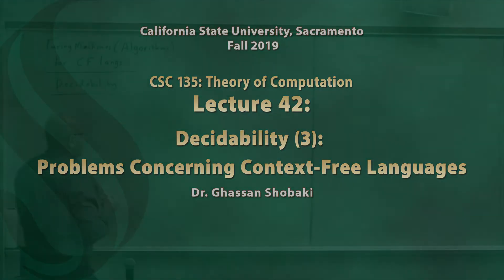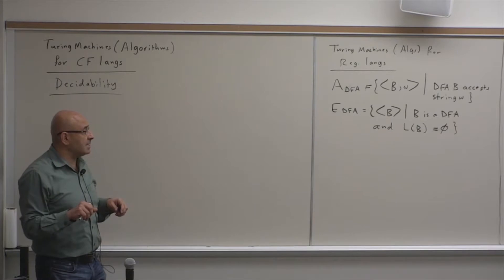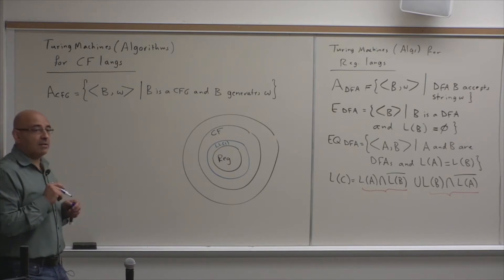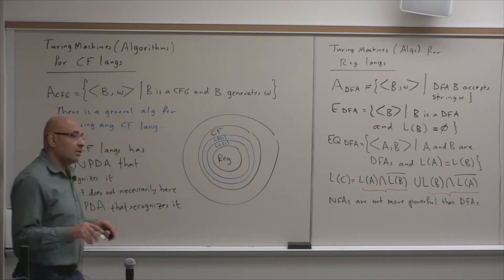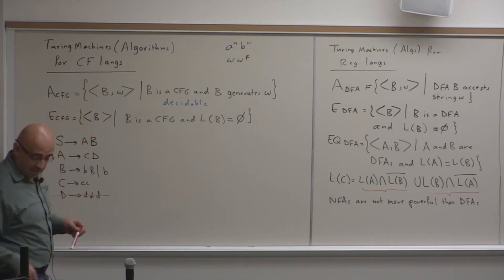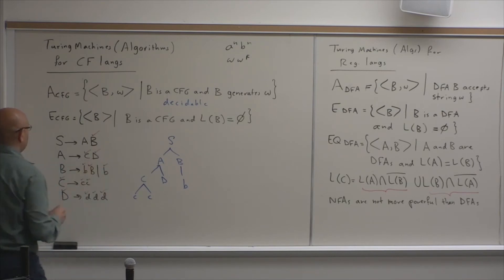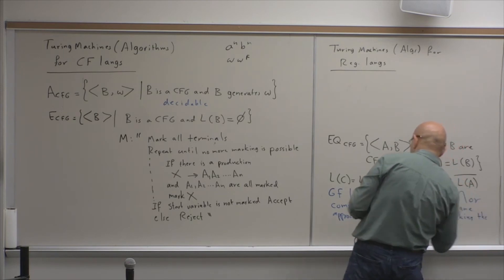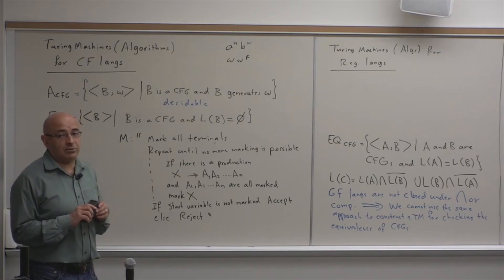Theory of Computation Lecture 42: Decidability (3): Problems Concerning Context-Free Languages